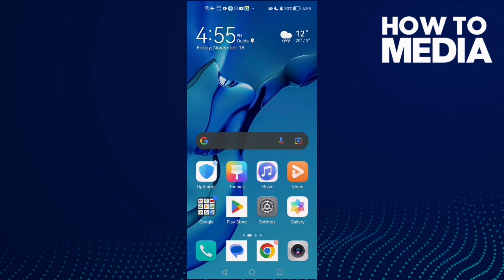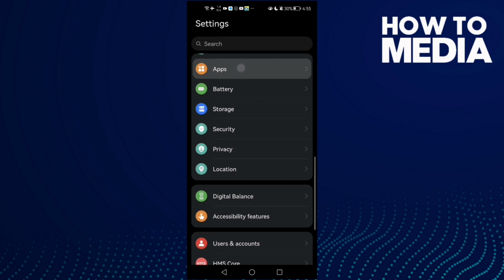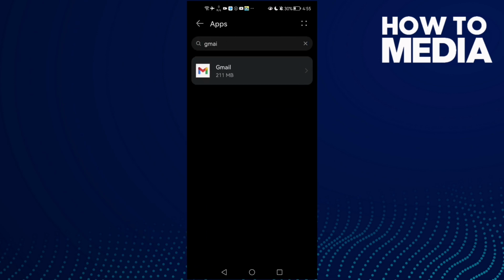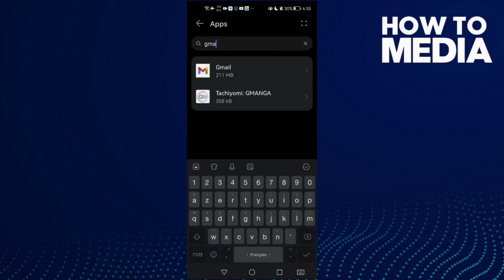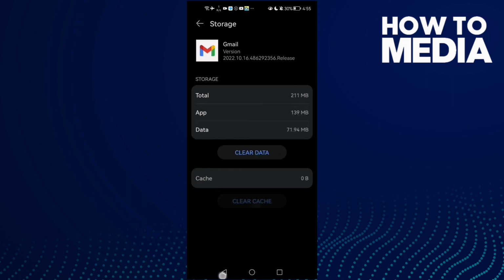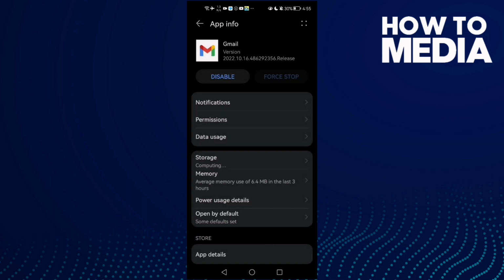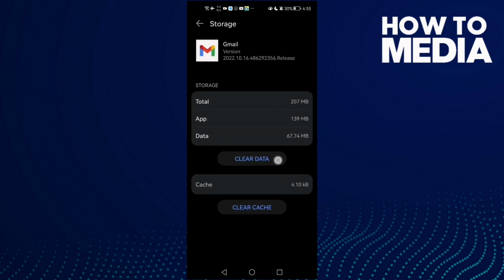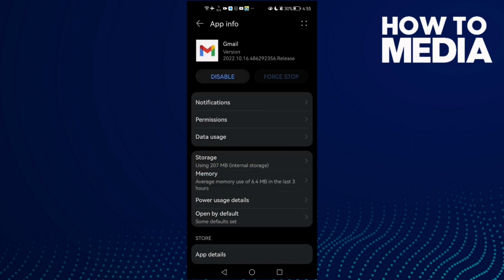How to Fix and Solve Gmail Uploading Problem on Android Phone - Mobile App Problem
in this video we discuss :